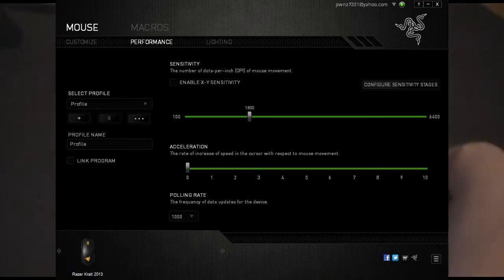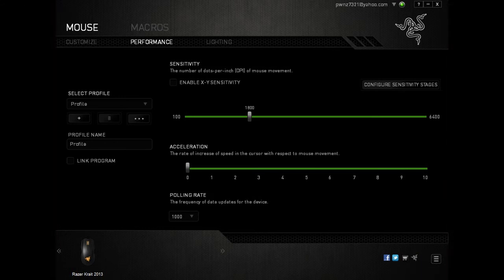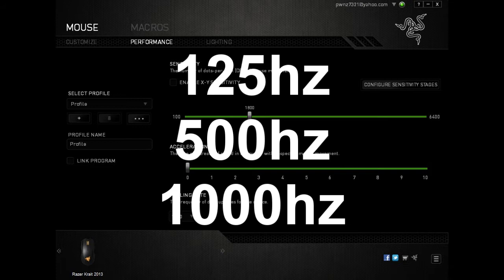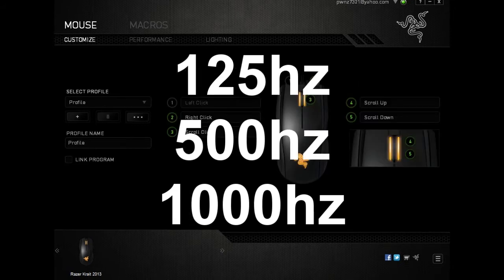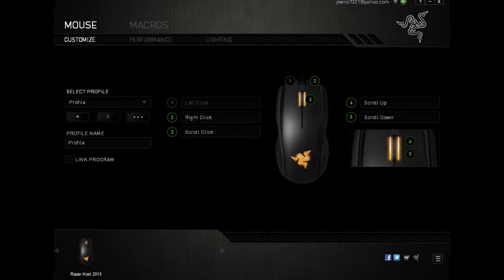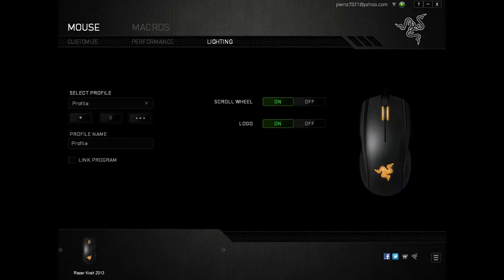Razer Krait 2013 Review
Razer Krait 2013
Max Tracking - 4.9m/s
Prediction - No
Buttons - 3
Liftoff Distance 1.5mm
Sensor Center
Weight  81g
Dpi 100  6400 in 100 steps
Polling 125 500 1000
Update: Razer Synapse does have an offline mode which you can toggle.